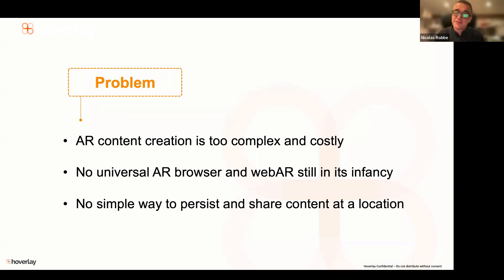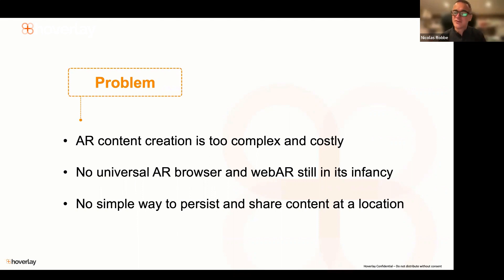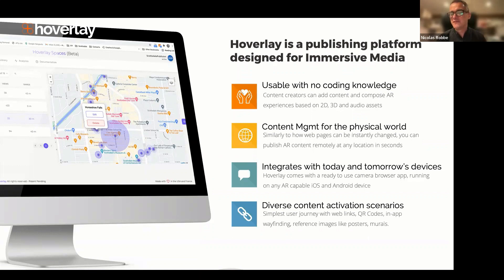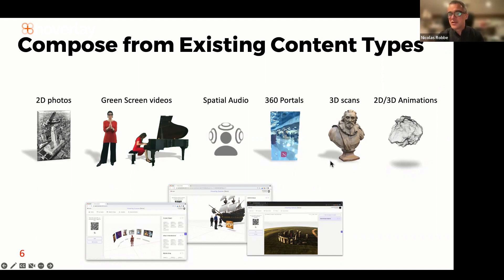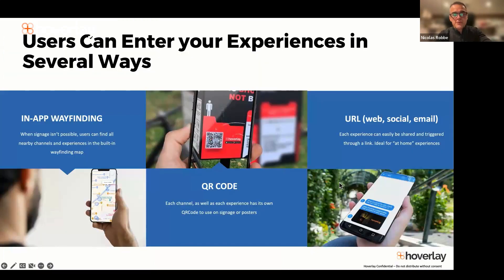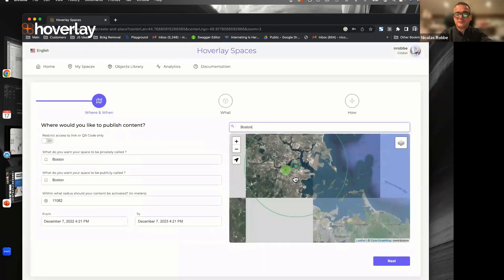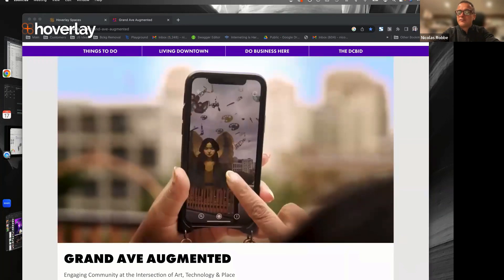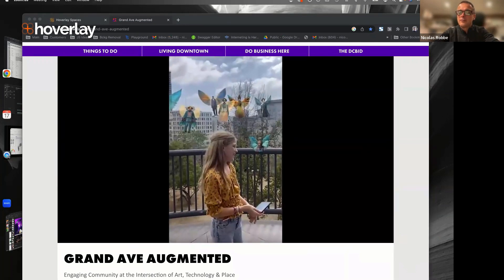Creating Immersive Media in the Classroom - Hoverlay Workshop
In the replay of Hoverlay hosted online workshop "Creating Immersive Media in the Classroom" we show practical examples from Northeastern University to Berklee and discuss how you can engage students in creating and understanding the implication of this media for art, history, storytelling, journalism, music, and other fields where Augmented Reality (AR) was out of reach.